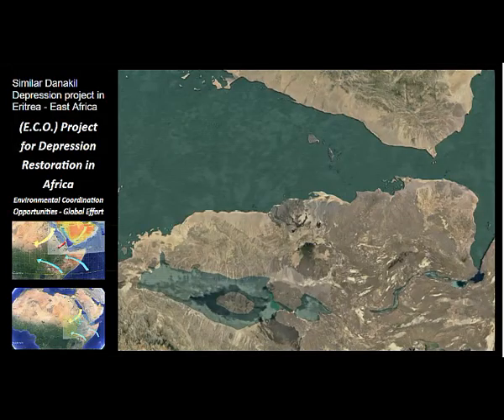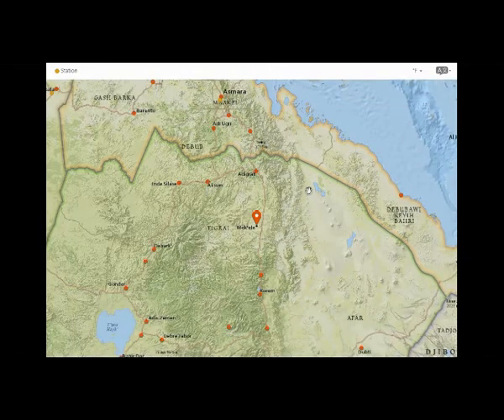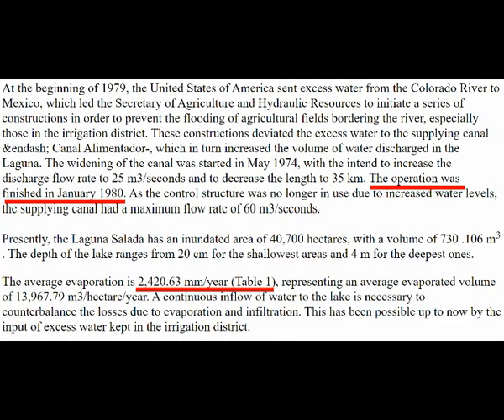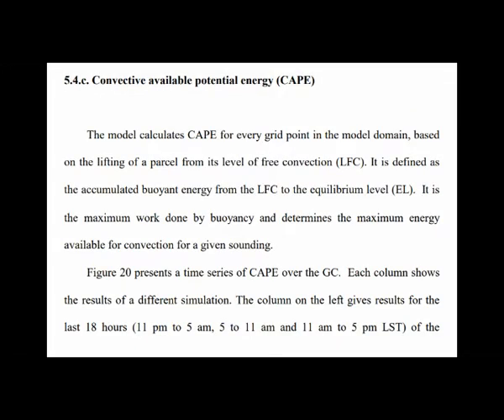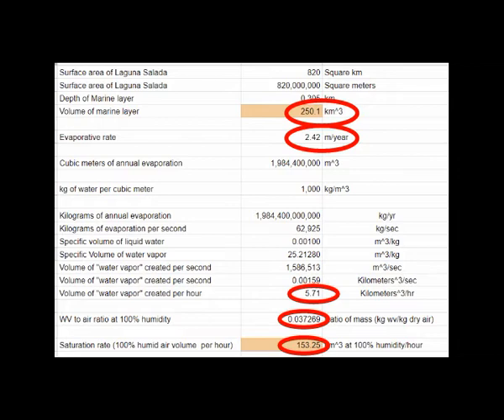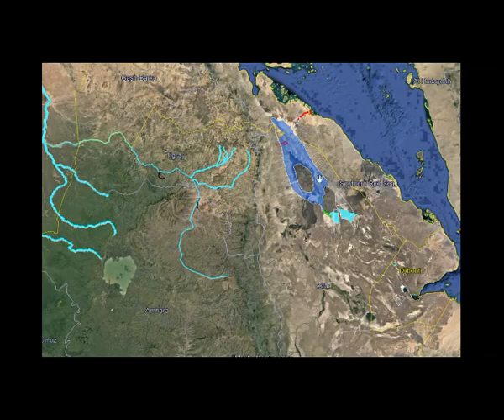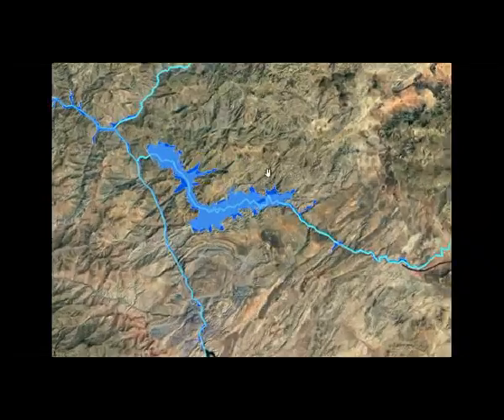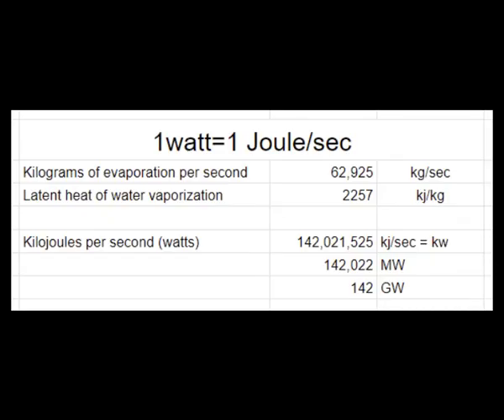Global Climate Change Restoration - Danakil Depression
As we expand the discussion for Global Climate Change Restoration with seawater the Danakil Depression comes into direct focus as it is 10 times bigger than the Tres Lagunas restoration effort for Southern California and Northern Baja California. The Danakil Depression will be able to feed the heart of Africa with new freshwater resources with the anticipate goal of reversing desertification. We are honored to collaborate with the global, tribal and governments in Africa with hopes of starting the templates for rebuilding our world together with low costs.

Rob Simpson
Director of Development